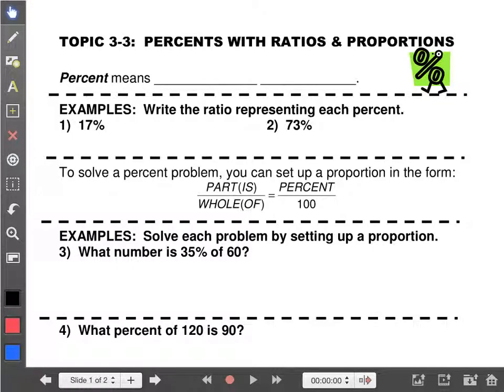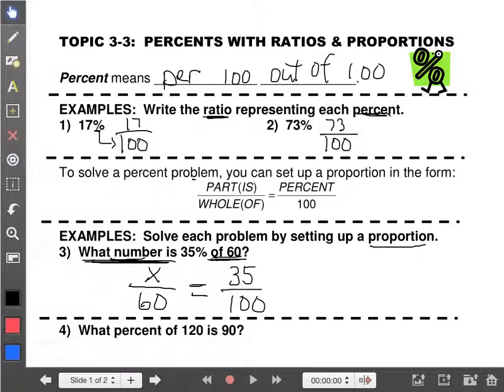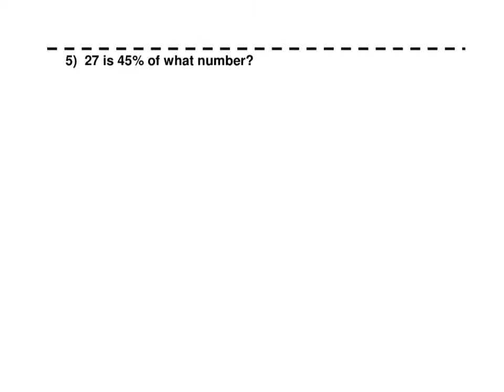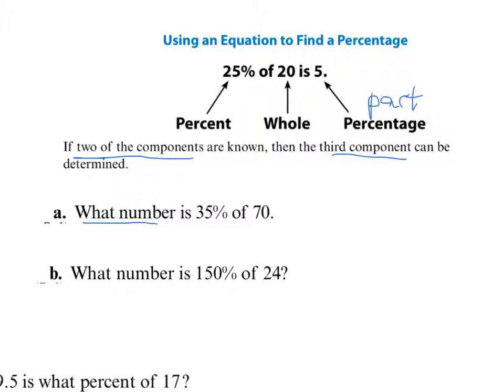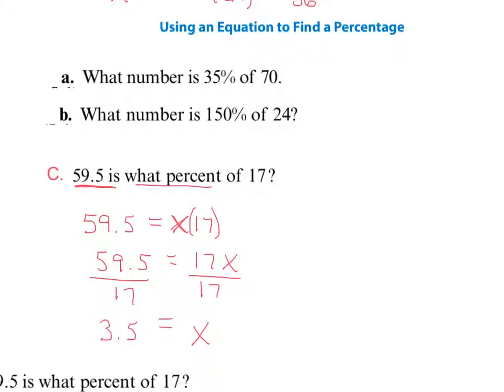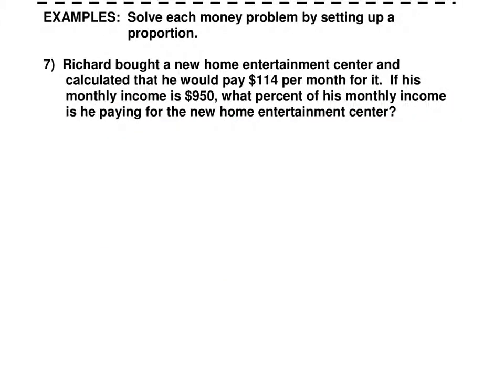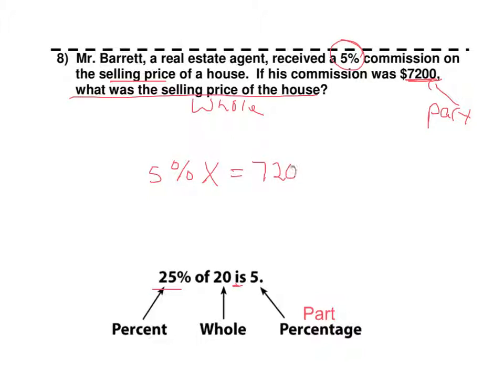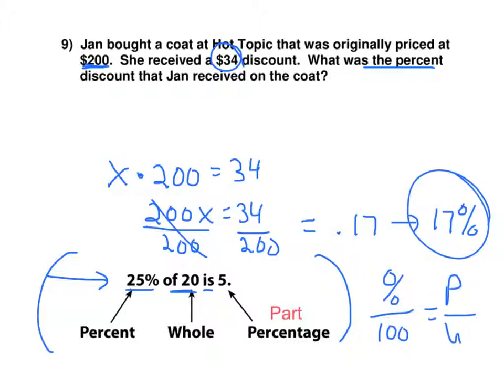3-3 percents with ratios & proportions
3-3 percents with ratios & proportions and % equation